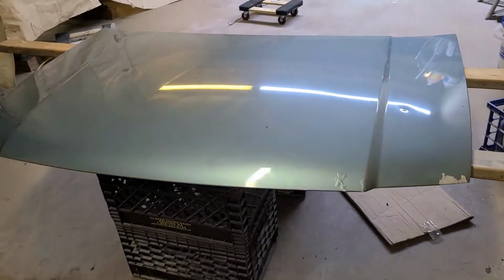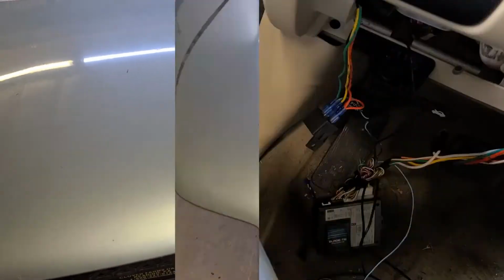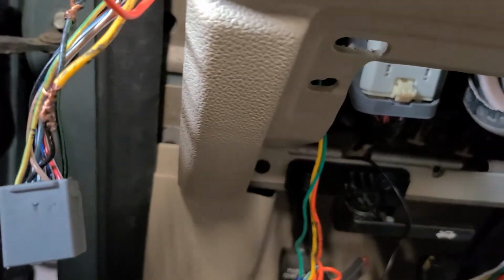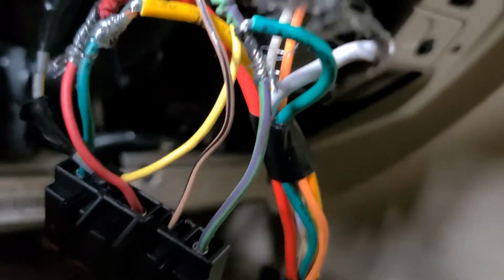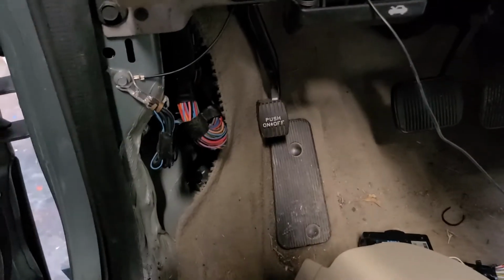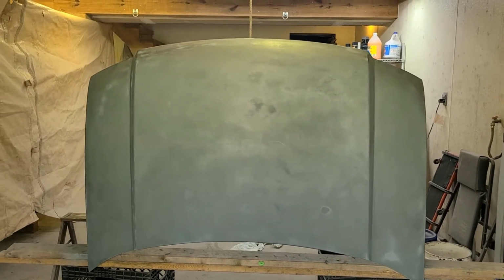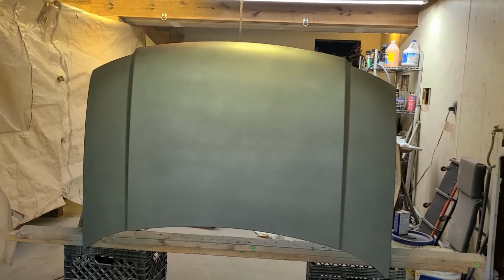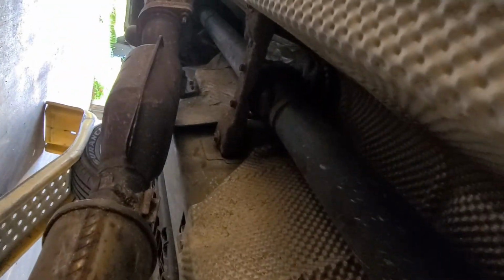2007 Ford Freestyle CVT Swap.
Back on the road after a few odds and ends.  Thousands of trouble free miles so far.